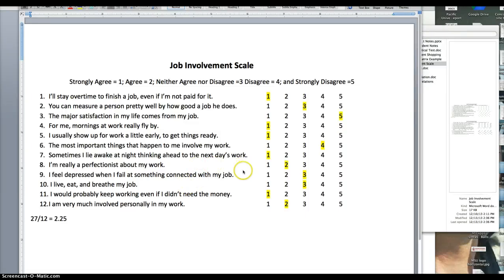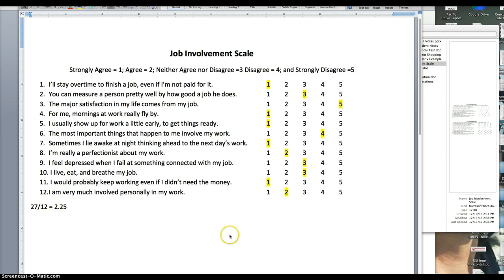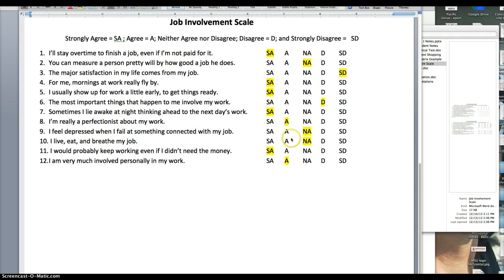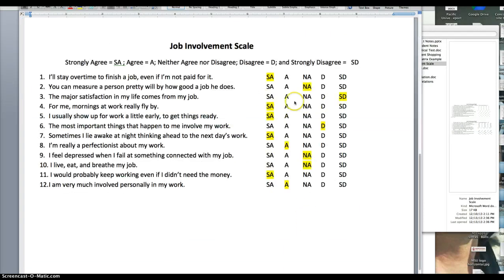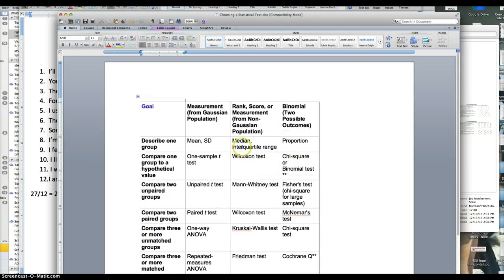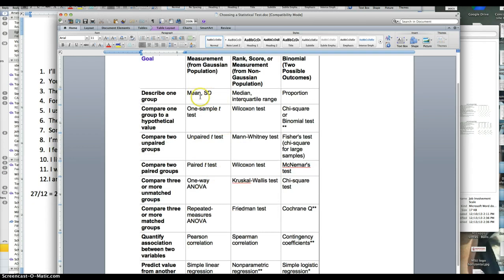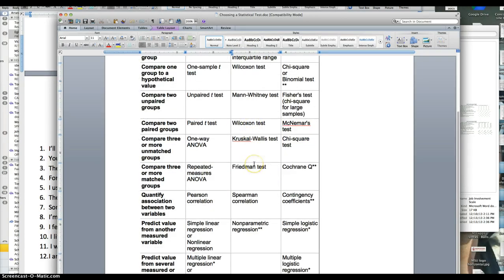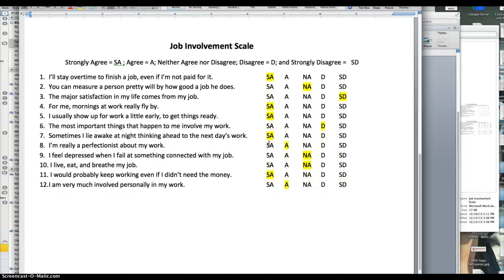Job Scale Follow Up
Follow up to the discussion thread